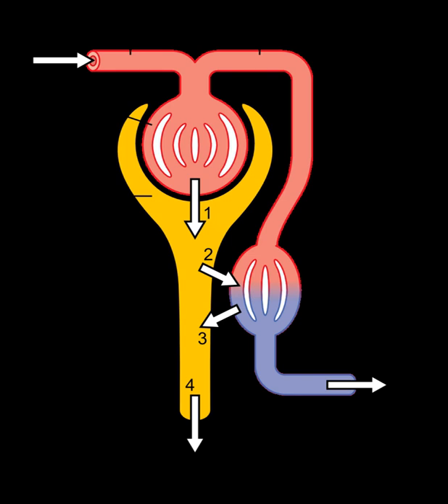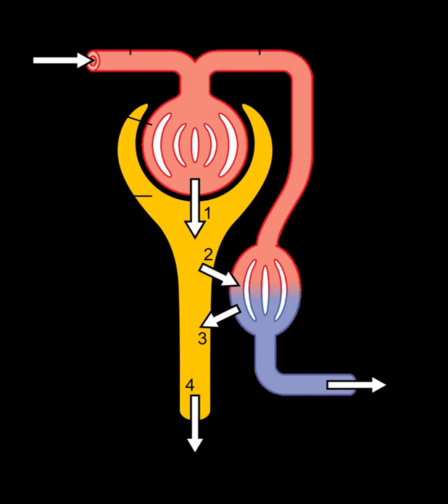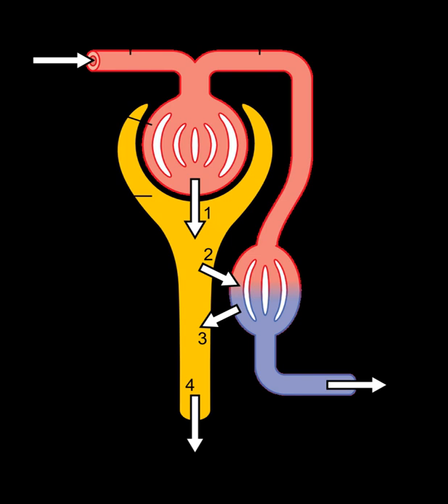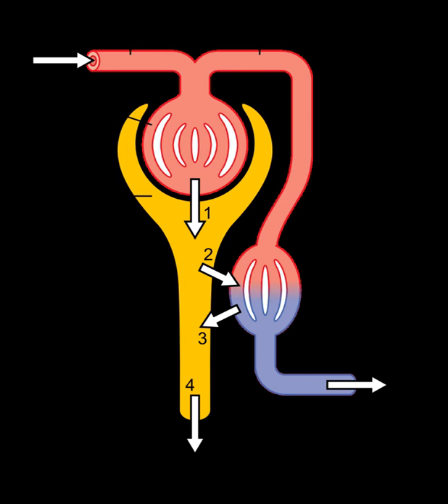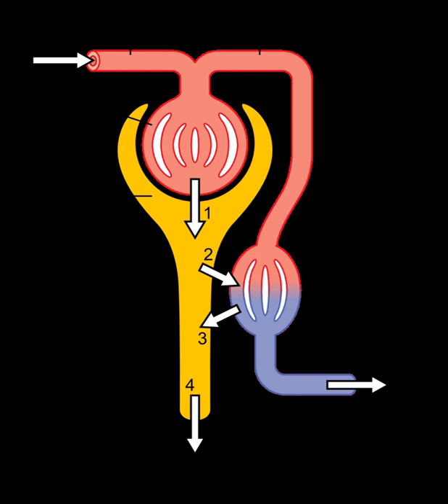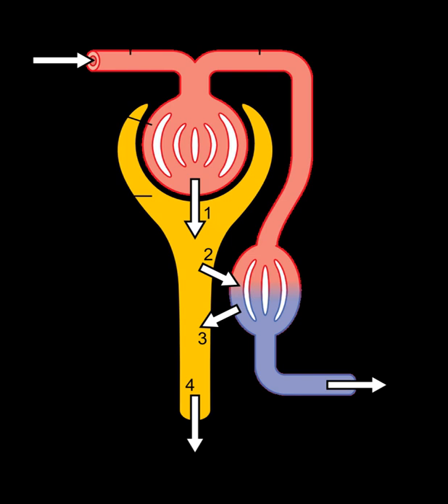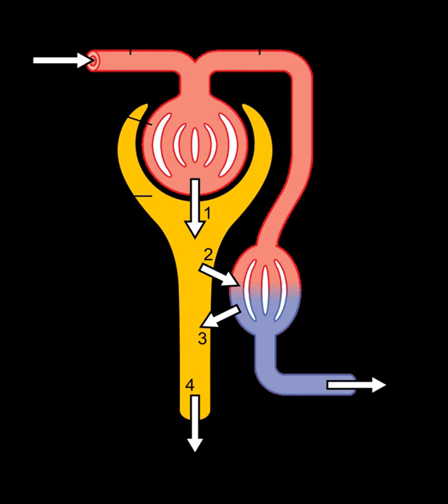Renal physiology | Wikipedia audio article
00:01:34 1 Functions of the kidney
00:01:59 1.1 Secretion of hormones
00:02:28 1.2 Gluconeogenesis
00:03:10 1.3 Extracellular homeostasis
00:04:30 2 Mechanisms
00:04:55 2.1 Filtration
00:05:15 2.2 Reabsorption
00:06:10 2.2.1 Indirect reabsorption
00:07:11 2.2.2 Hormones
00:08:30 3 Measurement of renal function
00:09:54 4 See also
00:10:32 5 References

- Socrates

SUMMARY
Renal physiology (Latin rēnēs, "kidneys") is the study of the physiology of the kidney. This encompasses all functions of the kidney, including maintenance of acid-base balance; regulation of fluid balance; regulation of sodium, potassium, and other electrolytes; clearance of toxins; absorption of glucose, amino acids, and other small molecules;  regulation of blood pressure; production of various hormones, such as erythropoietin; and activation of vitamin D.
Much of renal physiology is studied at the level of the nephron, the smallest functional unit of the kidney. Each nephron begins with a filtration component that filters the blood entering the kidney. This filtrate then flows along the length of the nephron, which is a tubular structure lined by a single layer of specialized cells and surrounded by capillaries. The major functions of these lining cells are the reabsorption of water and small molecules from the filtrate into the blood, and the secretion of wastes from the blood into the urine.
Proper function of the kidney requires that it receives and adequately filters blood. This is performed at the microscopic level by many hundreds of thousands of filtration units called renal corpuscles, each of which is composed of a glomerulus and a Bowman's capsule. A global assessment of renal function is often ascertained by estimating the rate of filtration, called the glomerular filtration rate (GFR).